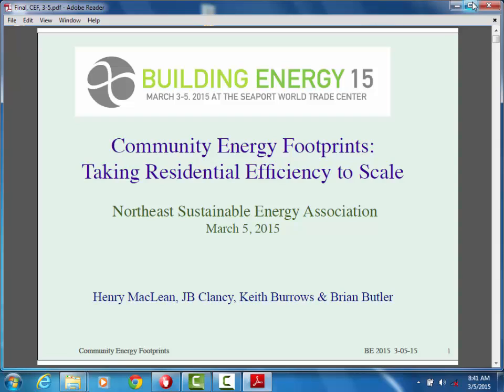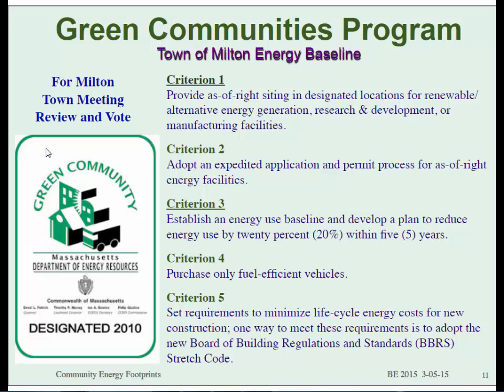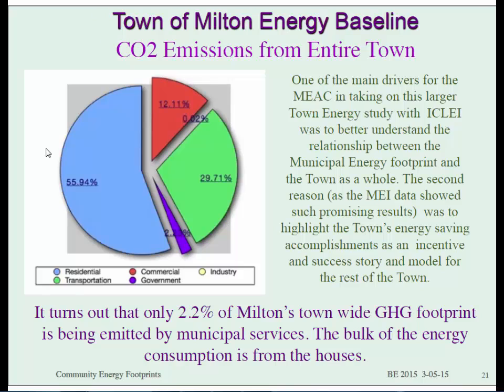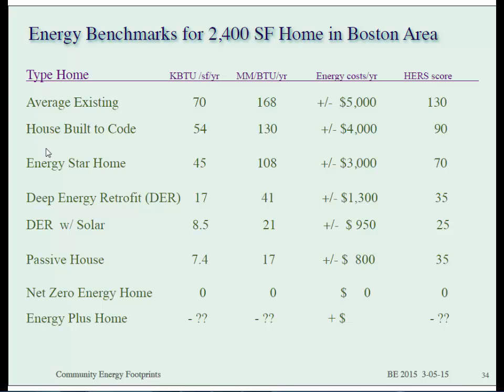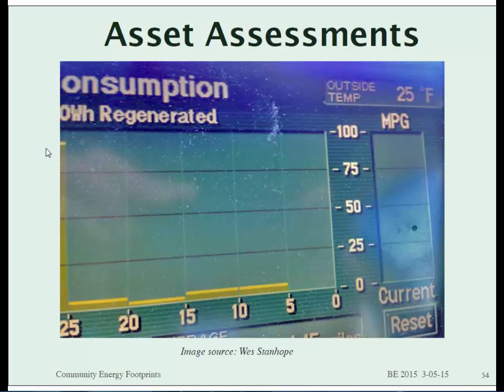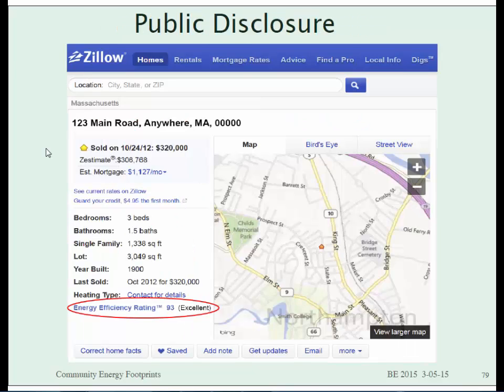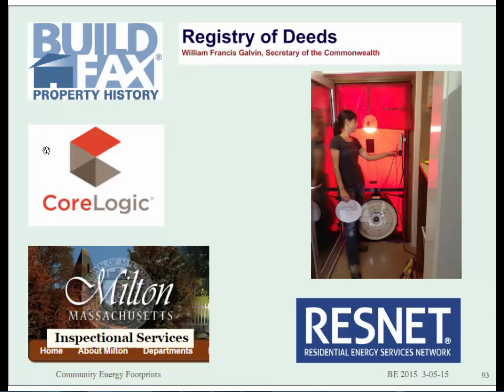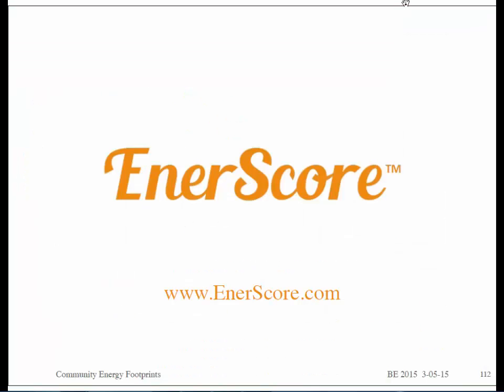Community Energy Footprints: Taking Residential Efficiency to Scale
Henry MacLean (Timeless Architecture); Keith Burrows (Resynergy Systems); JB Clancy (Albert, RIghter and Tittman); Brian Butler (Boston Green Building) - For all the non net-zero homes out there, how can energy tracking at the community level help achieve 2030 goals? Four diverse building pros share lessons learned from their experience tracking the energy use of a typical Boston suburb using several benchmarking methods, and discuss how cross referencing tools and technologies can help create community buy-in for achieving C02 reduction targets. The session will close with an open discussion of how to scale up expertise at the community level.